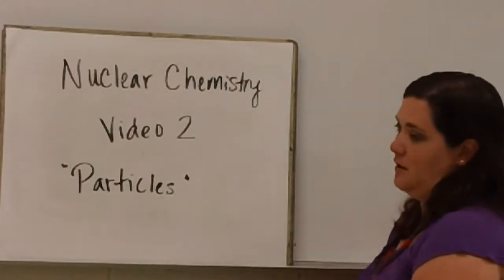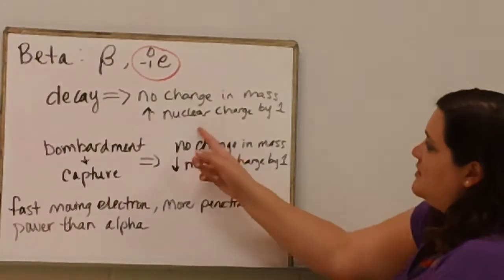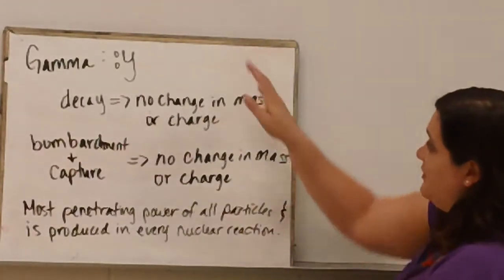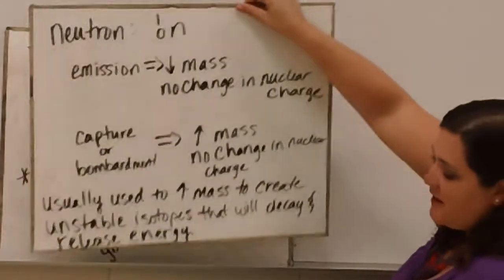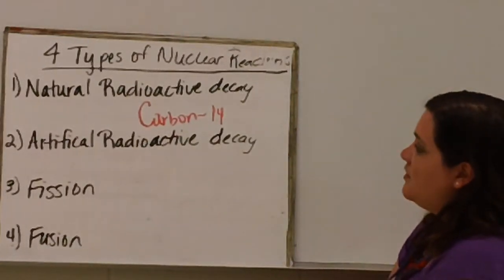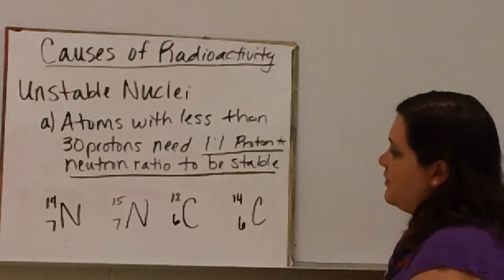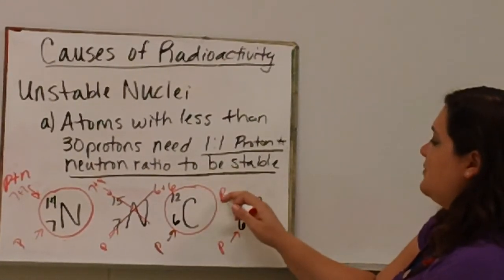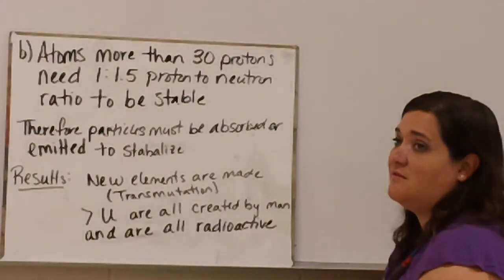Video 2: Nuclear Particles